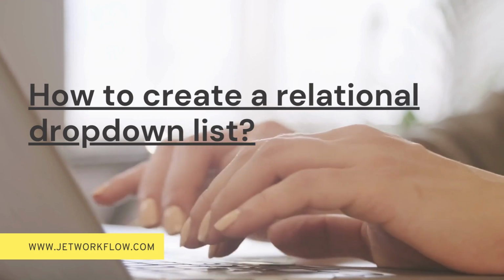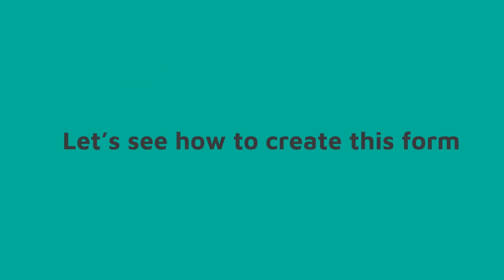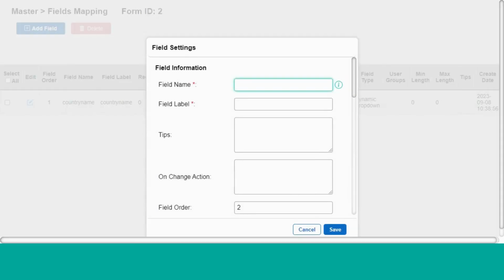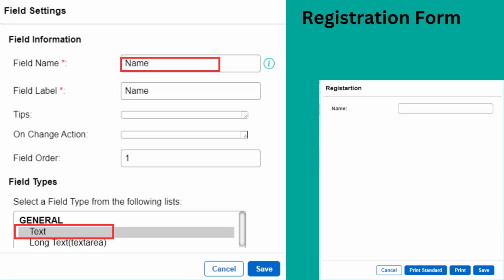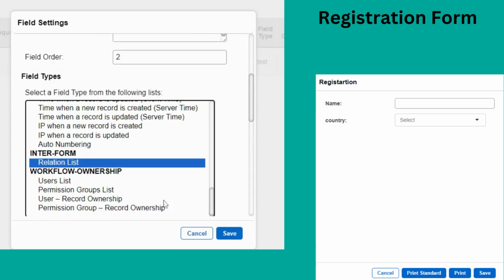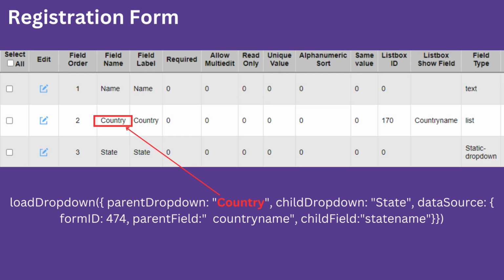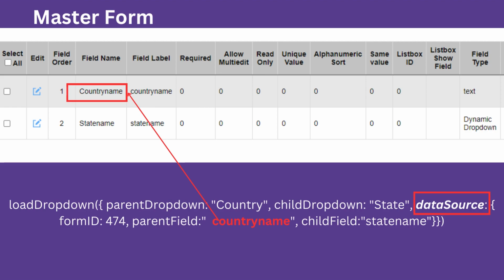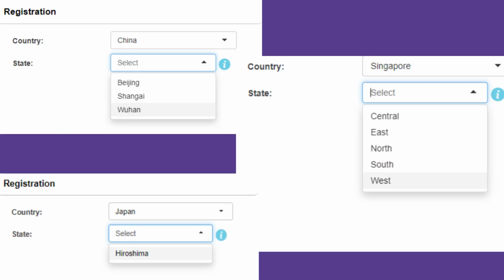Mastering Relational Dropdownlist in JET Workflow: Boost Your App Development!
JET Workflow is all about simplifying app creation, and with Relational Dropdownlist, you can take your projects to the next level. Imagine seamlessly linking forms, improving data management, and enhancing user experience – all without writing a single line of code.

In this tutorial, we'll walk you through step-by-step on how to:

🔗 Create dynamic connections between different app forms.
🧩 Streamline your app's data flow and relationships.
📈 Boost your productivity with a user-friendly approach to data integration.